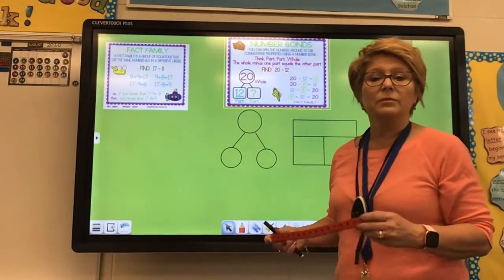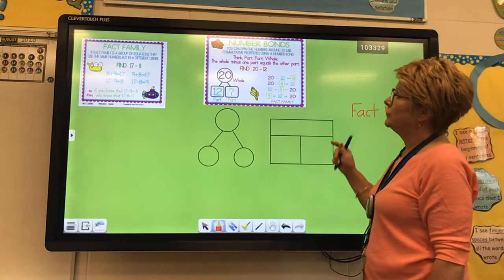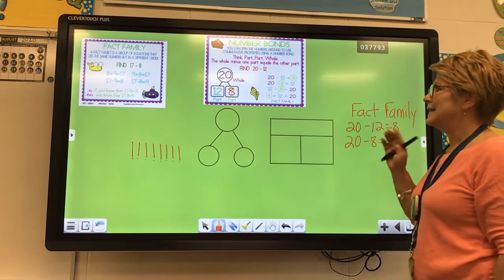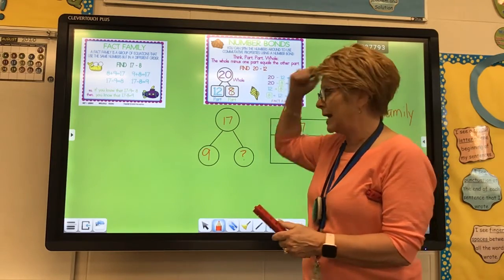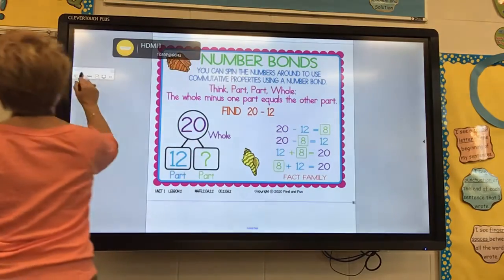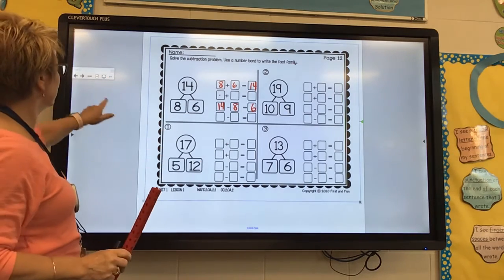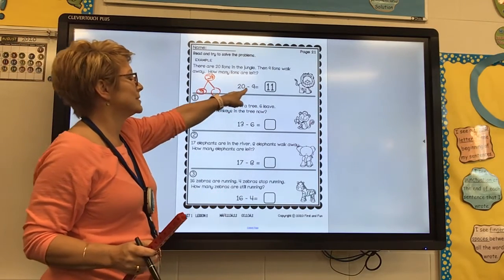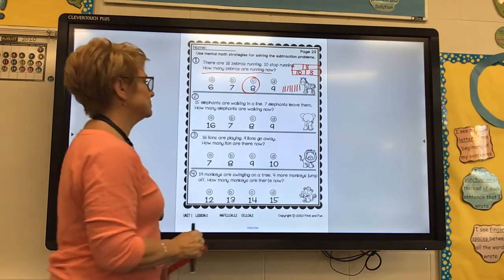September 23, 2020